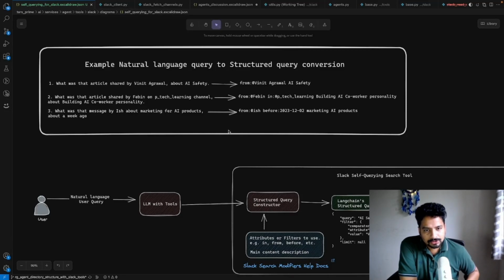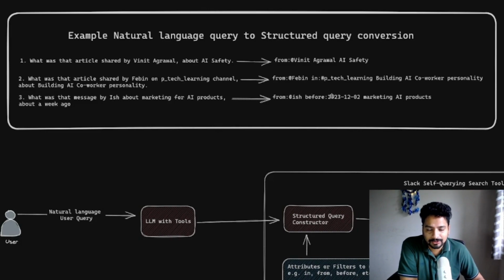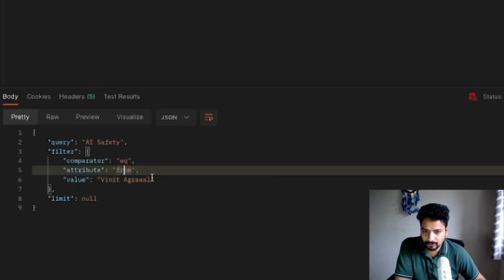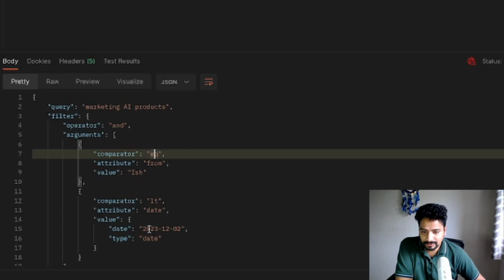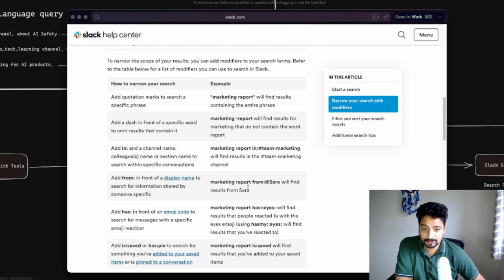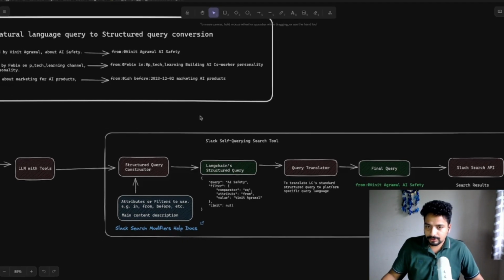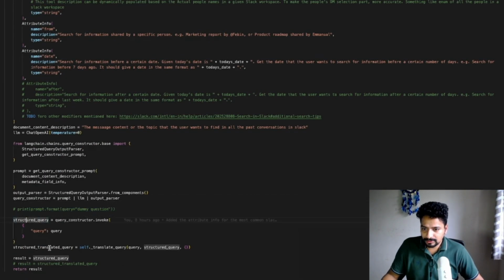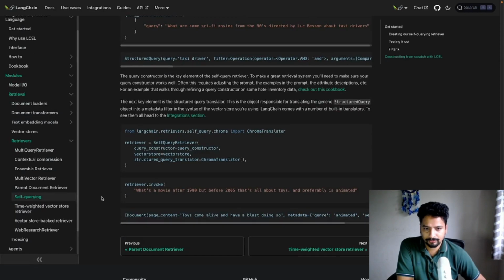Slack Search with @LangChain's Self-Querying AI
In this video I have demonstrated and showed how to convert a search related question asked to a @Slackhq Chatbot into a search with pre-filter applied to make the search results more relevant.

I have used @LangChain's Self-Querying feature that can convert a question like this:

Can you find me that thread where Vinit Agrawal talked about AI Safety on the General channel

to

from:@Vinit_Agrawal in:general AI Safety

This will reduce the search space significantly and improve the quality and relevance of search results.